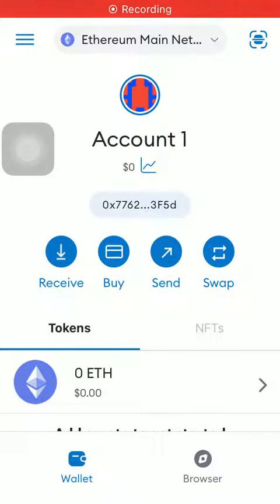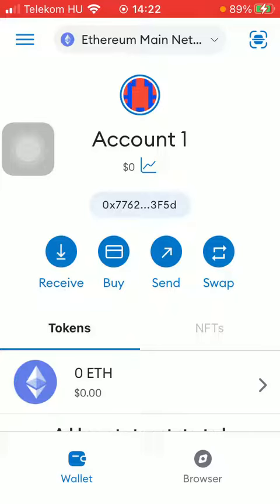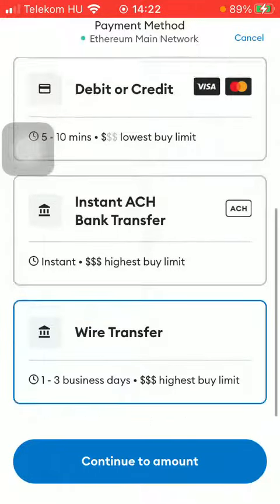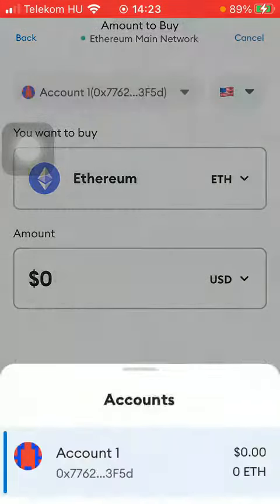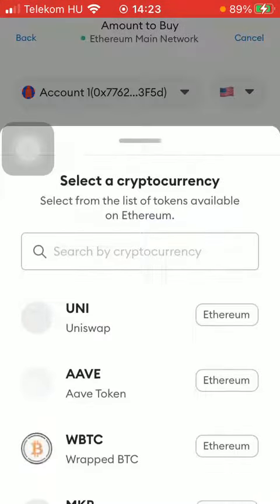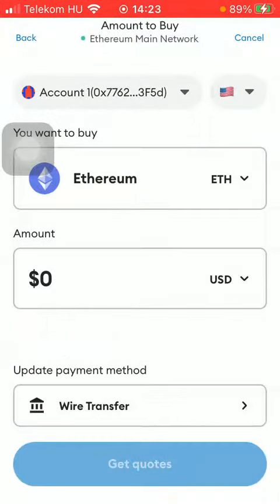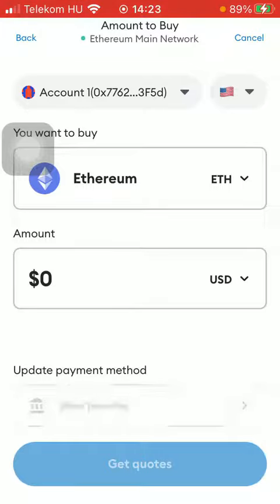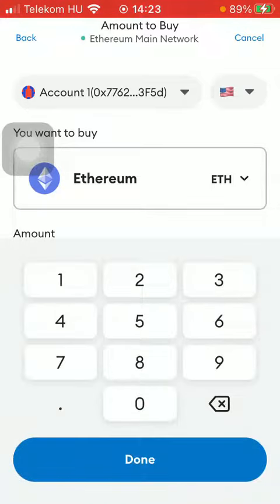How to buy crypto on MetaMask?